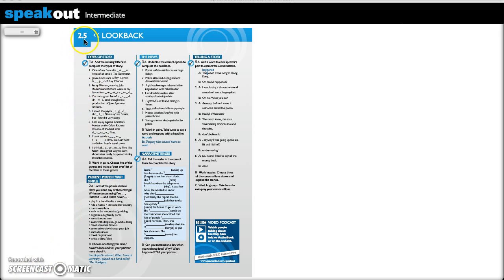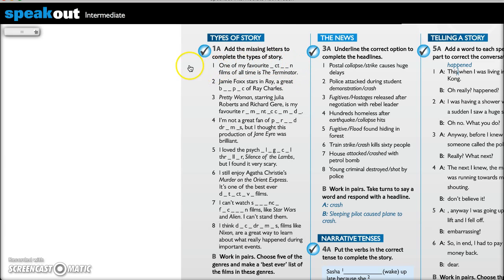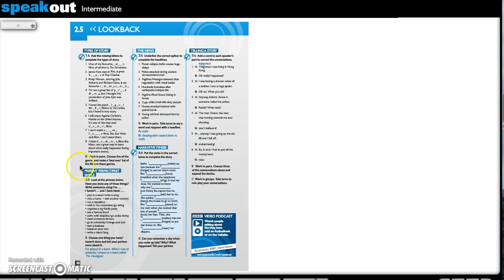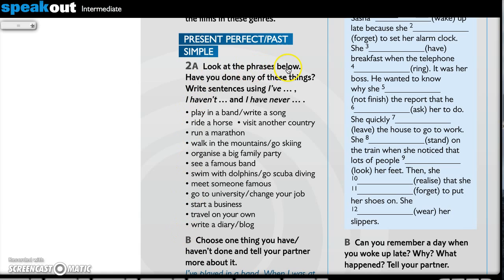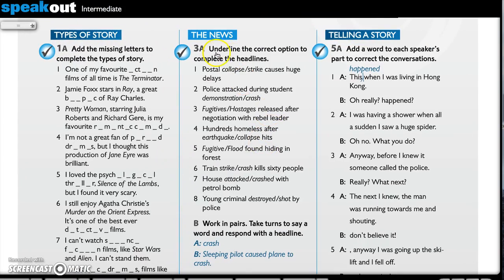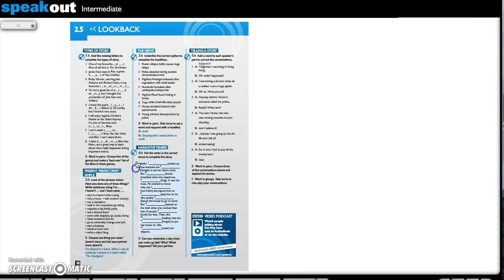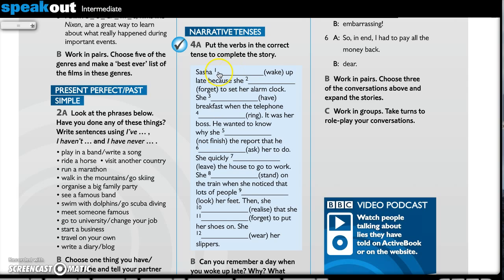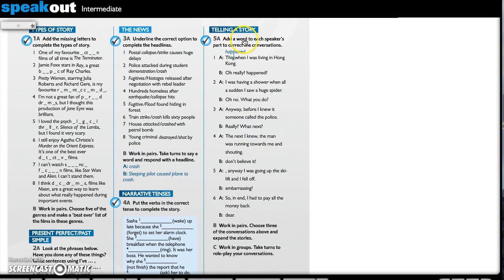Lesson 2 5